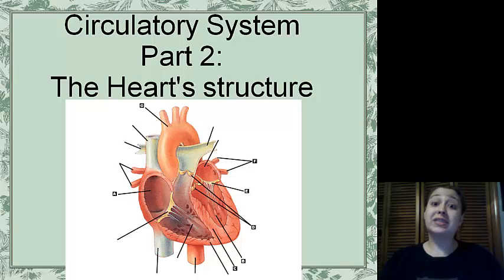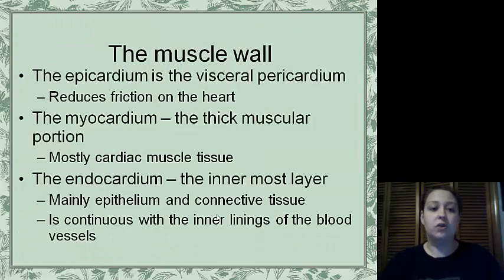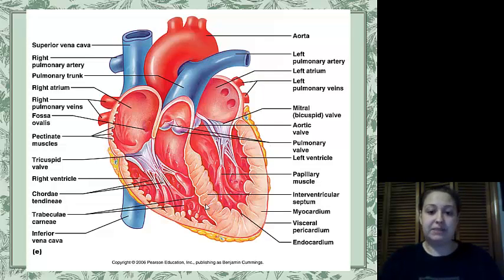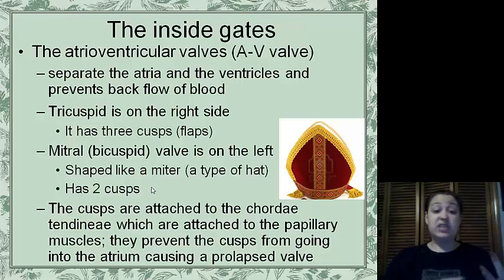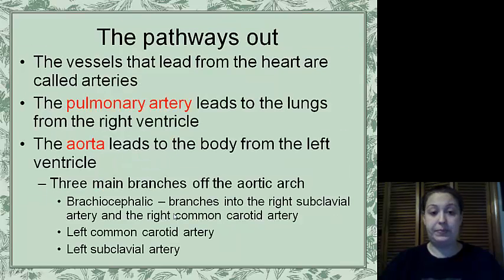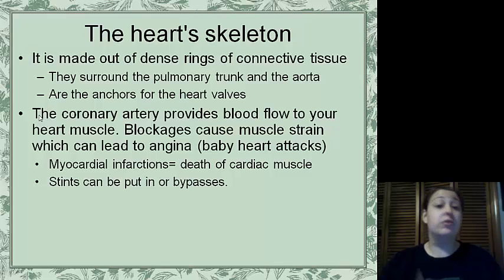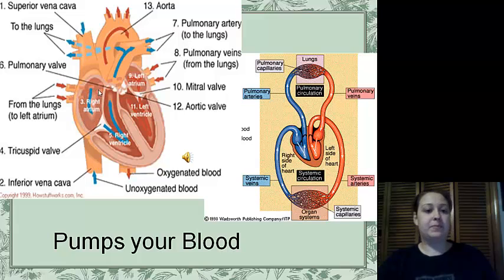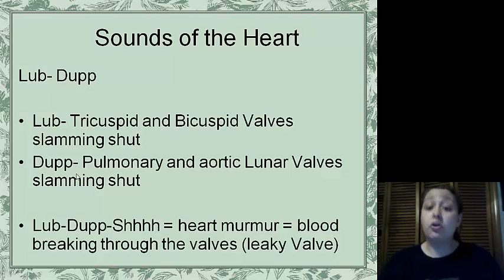Circulation Part 2